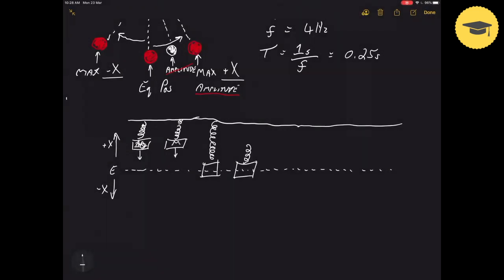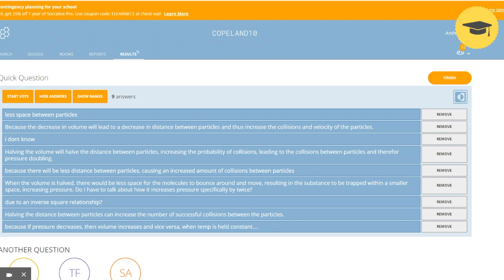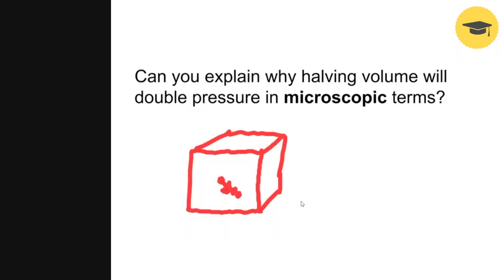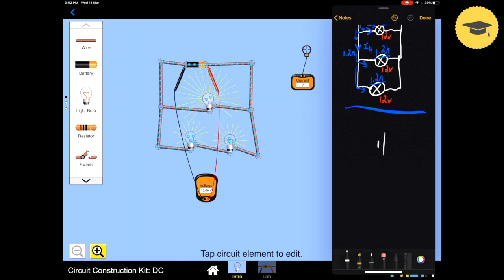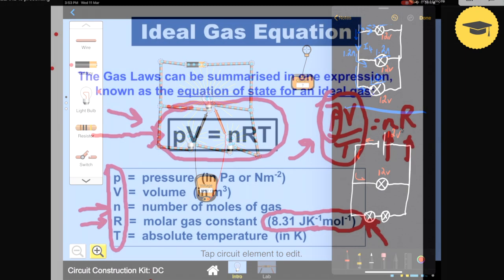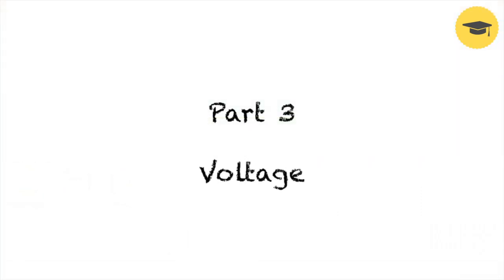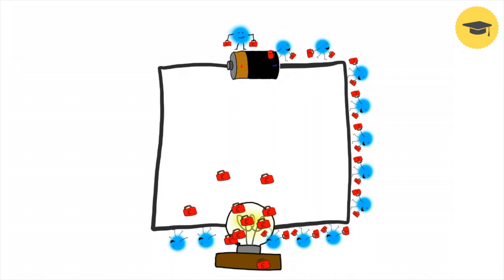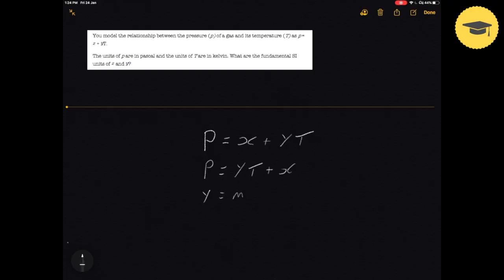Online Physics Tutors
An example of the learning media and environments created by our Online Physics Tutors.